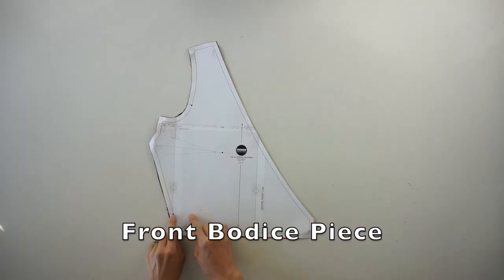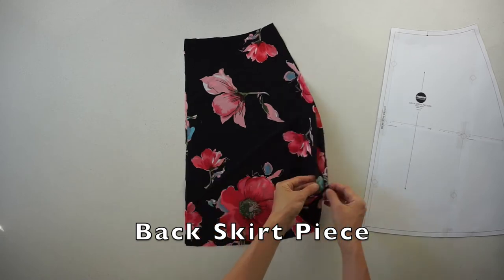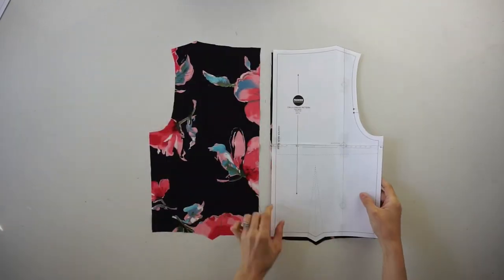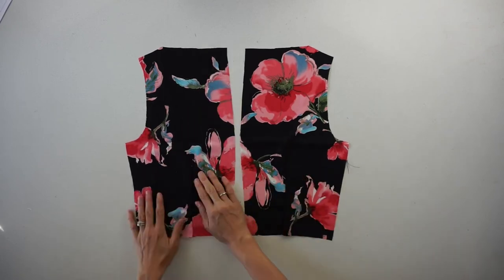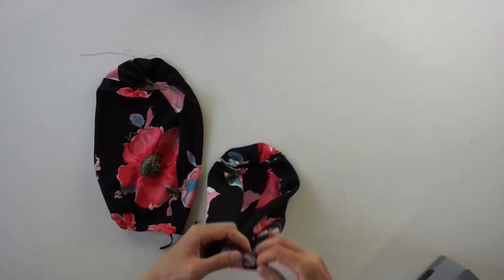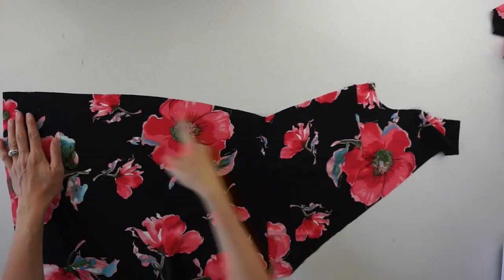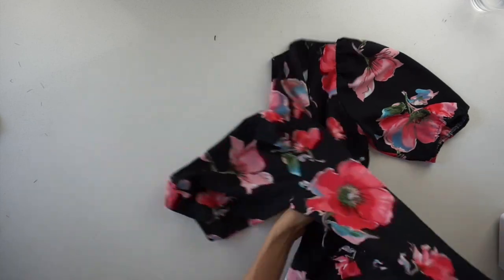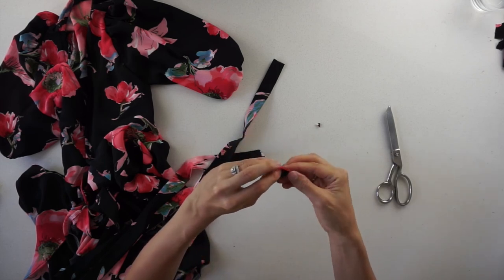Calla Wrap Dress Tutorial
This video is a Calla Wrap Dress Tutorial. The wrap dress sewing pattern is a digital download. Print out the wrap dress sewing pattern and follow the tutorial for an easy dress making project.

옷리폼 / リメイクチュートリアル / 手作教學 / Costura / Step By Step Sewing Tutorial